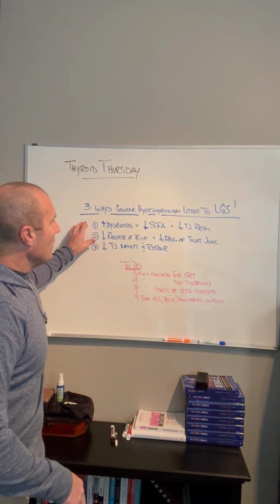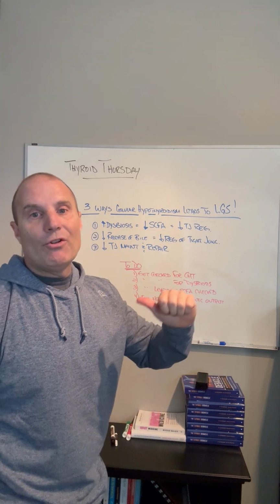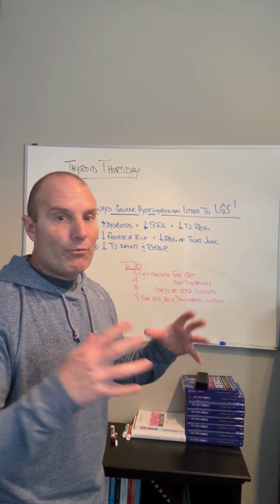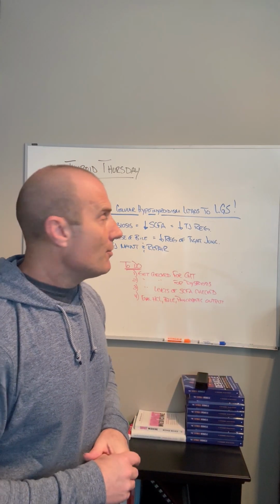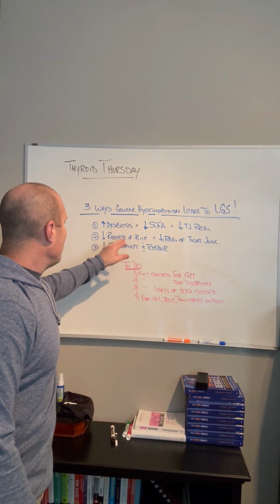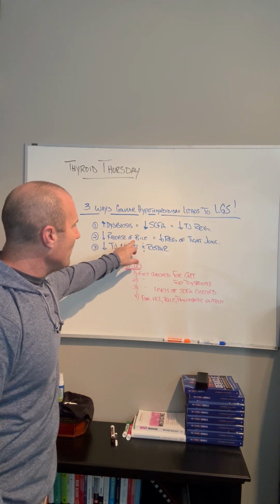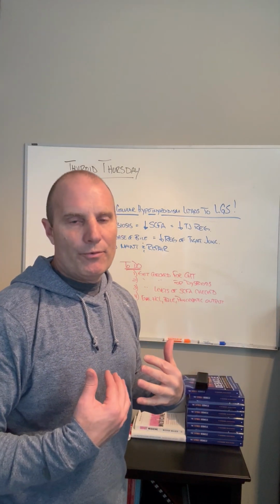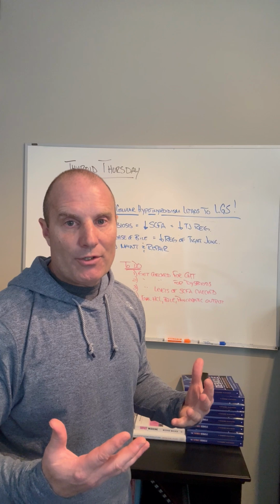How Cellular Hypothyroidism Causes Chronic Leaky Gut Issues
Today on Thyroid Thursday we're talking about a couple of ways that cellular hypothyroidism can lead to chronic leaky gut issues.

The intestinal lining is about one cell layer thick and when those cells come together we call them tight junctions. Those tight junctions have some level of permeability but not much. Thyroid hormone plays a role in how tight those junctions are. As the connecting proteins start to break down, those junctions become more permeable and more material can leak through (ex. bacteria, bacterial toxins, improperly digested food). On the other side of those cells sits a big portion of your immune system.  In time, chronic excessive permeability can trigger immune inflammatory conditions.

Check out the full explanation in this video and let me know what questions you have. Hope this helps!